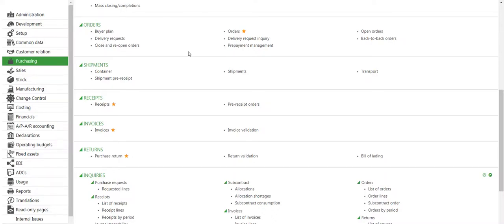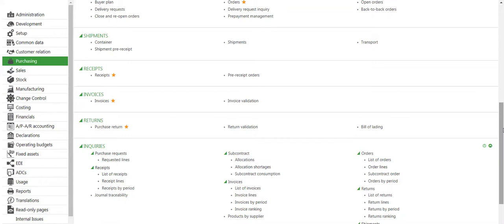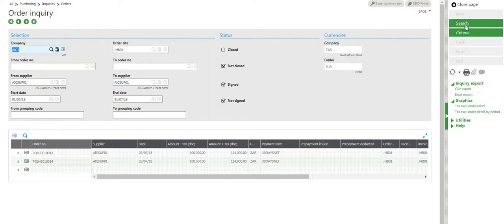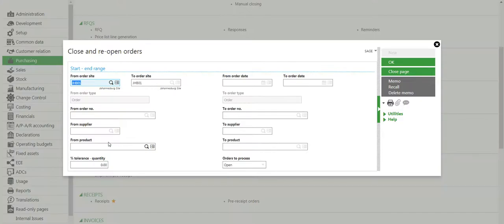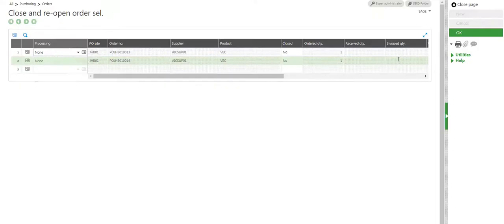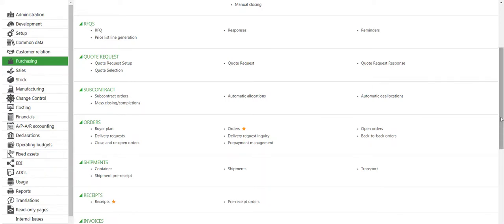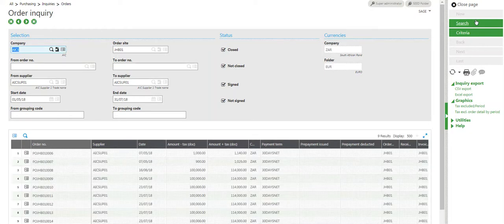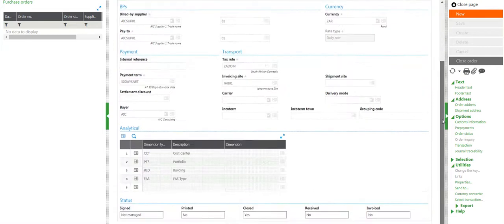How to mass close Purchase Order in Sage Sage X3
How to mass close a Purchase Order in Sage X3